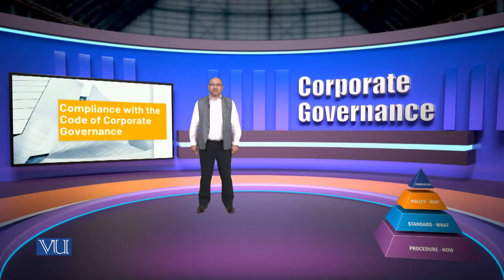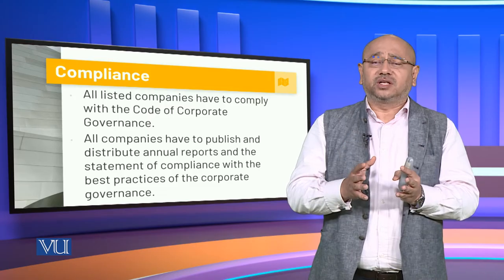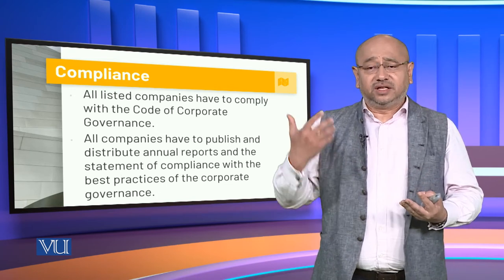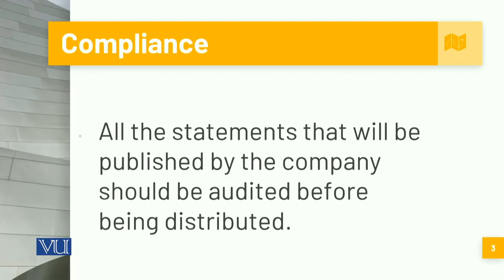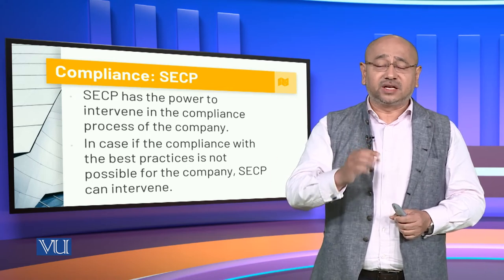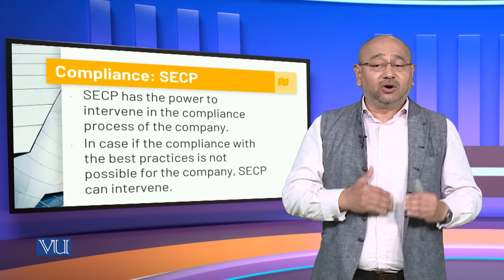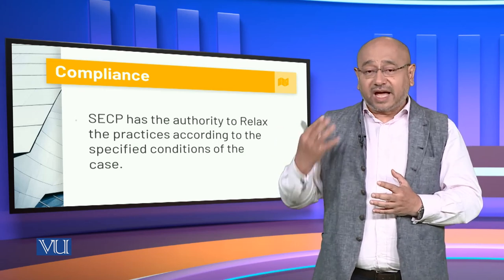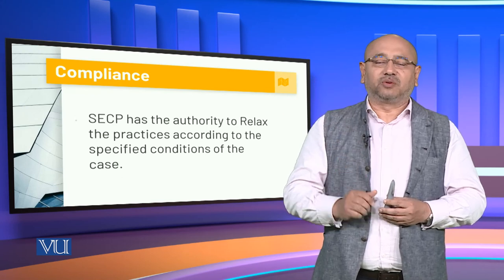Compliance with the Code of Corporate Governance | MGT717_Topic191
Topic191: Compliance with the Code of Corporate Governance,
By Syed Hussain Haider